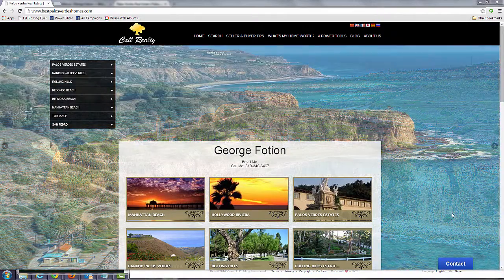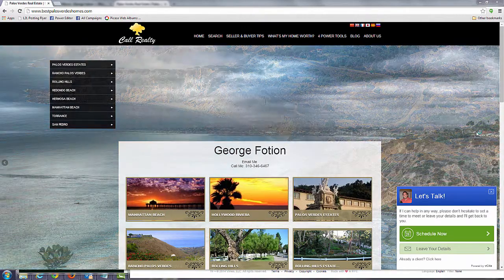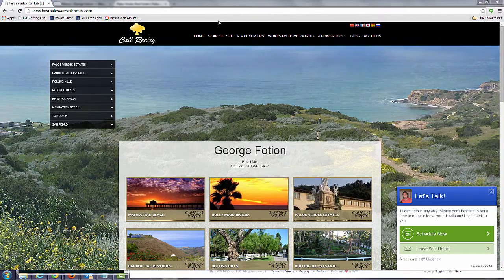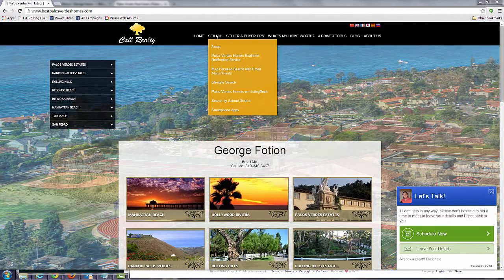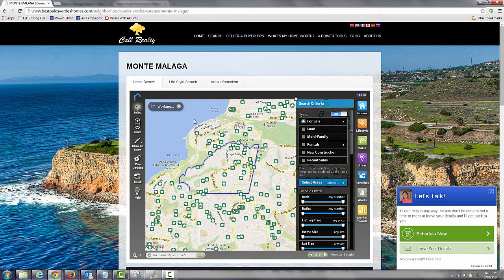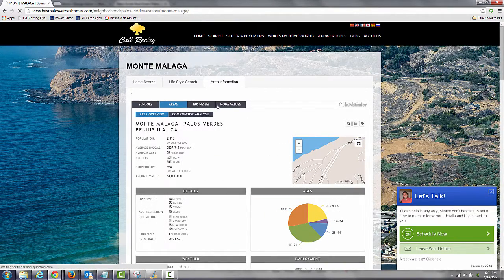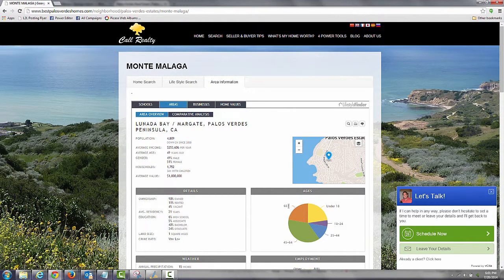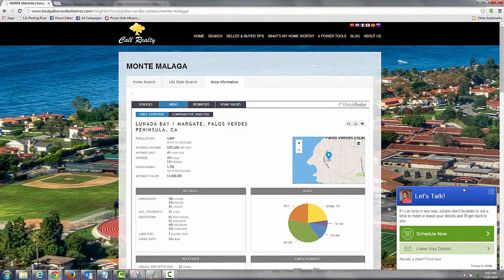palos verdes demographics per multiple listing service area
Until now, the best you could do to learn about an area's demographics, was to look at city or zip code data.  image

Sadly, for many buyers, especially those new to an area, this is not enough and they had to rely on agents who often would just guess as to what the facts were.

Now, you can use my website to drill down into the specifics of the Multiple Listing Service areas and get the information you're looking for:

    Population
    Age distribution
    Income